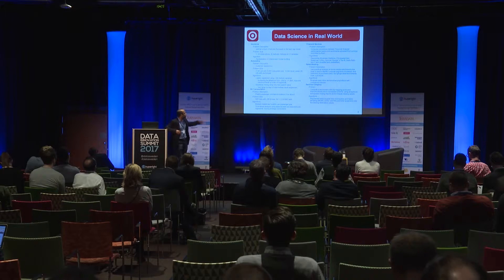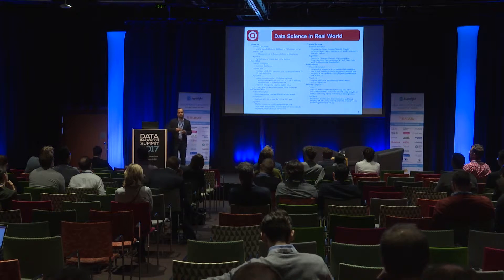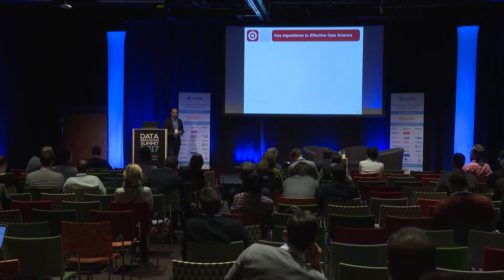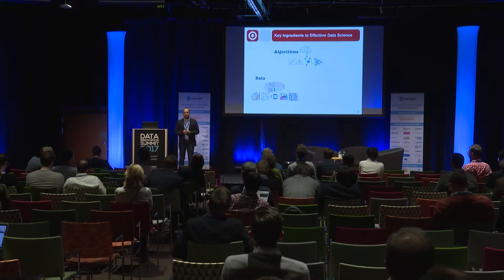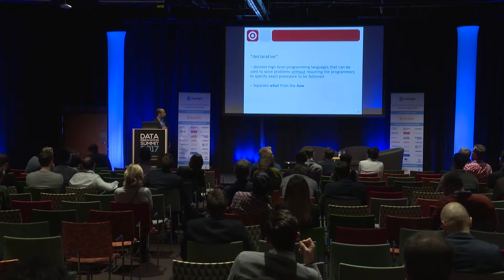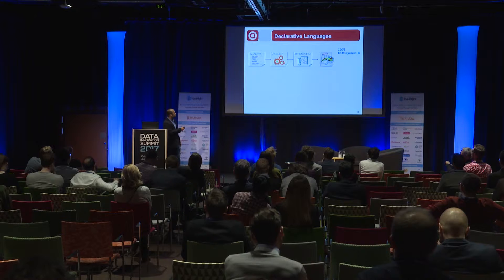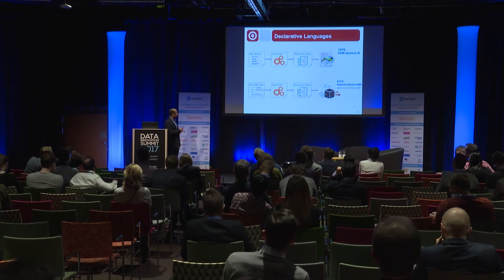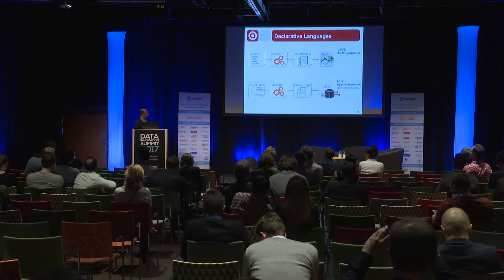Declarative Machine Learning With Apache SystemML - Shirish Tatikonda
The rising need for custom machine learning algorithms that scale to large data sizes on distributed runtime platforms pose significant productivity challenges to data scientists. Towards this end, I will present the philosophy and the architecture behind Apache SystemML. It enables declarative machine learning by letting data scientists specify their 00analytics using higher-level linear algebraic and mathematical constructs. These analytics scripts are transparently compiled into efficient execution plans running on modern distributed data-parallel frameworks, such as Apache Spark, Apache Hadoop, and Apache Flink.

Questions:

• Domain-specific custom analytics: through a ML language vs. a library of pre-canned implementations
• High-productivity for data scientists: through specification of what needs to be done insteadof how it needs to be done
• Write-once- run-everywhere: with support for single-node, in-memory, and distributed computation platforms
• Automatic optimization and parallelization: through cost-based execution plans based on data, computation, and system characteristics